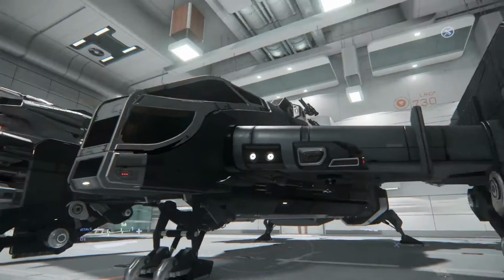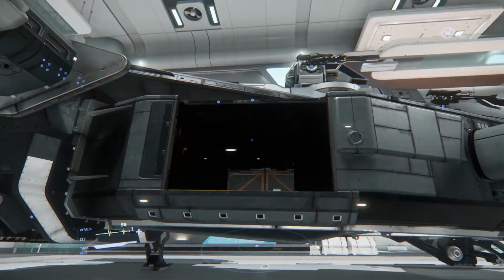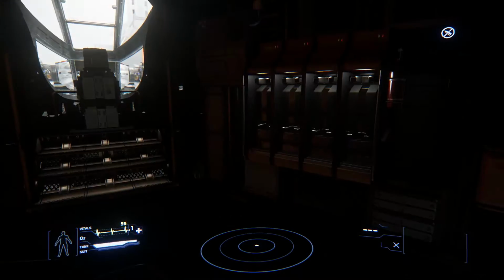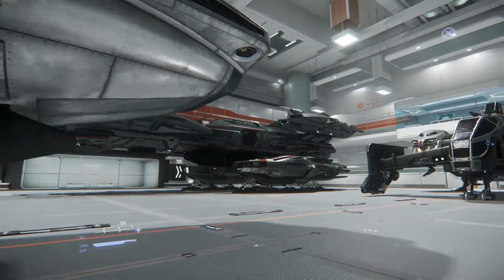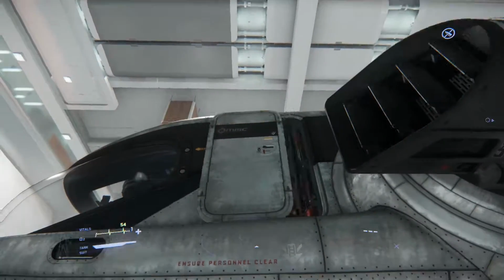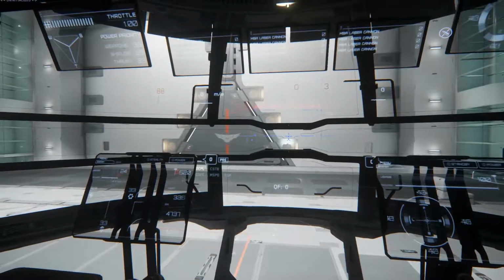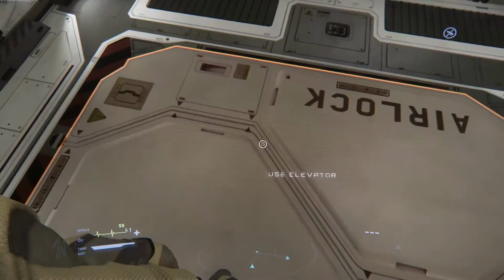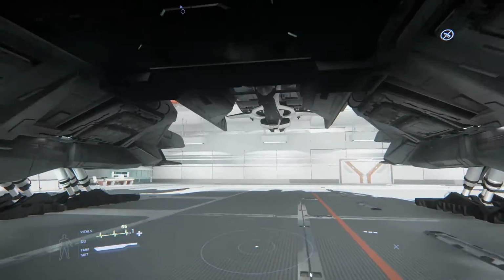Star Citizen 3.0 PTU Showcase (Aquila, Prospector, and Cutlass is the new Black)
3.0 is in the PTU! Soon it will be in the hands of all Citizens, but for now, let's take a gander at some new (and newer) ships of the line!